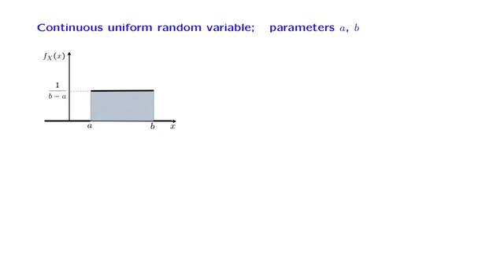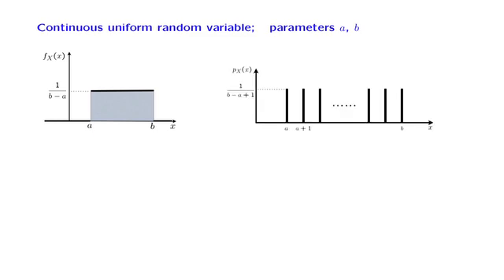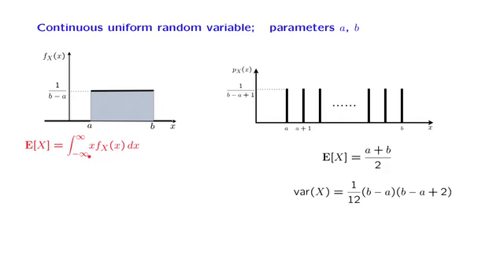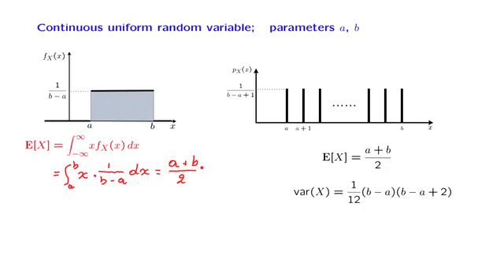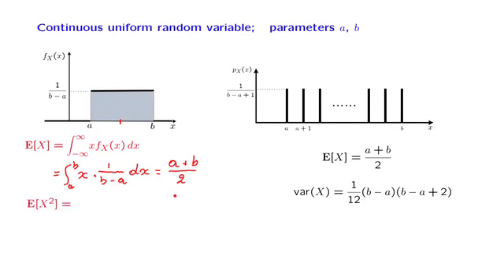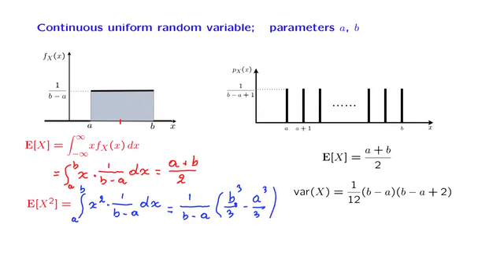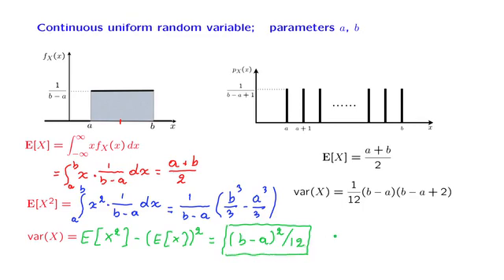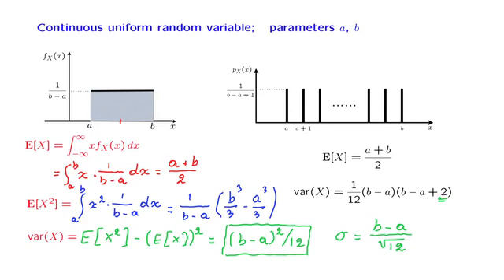Introduction to Probability Course Lesson 69